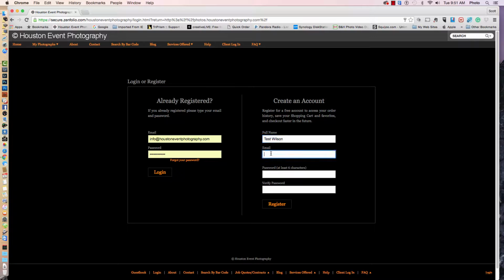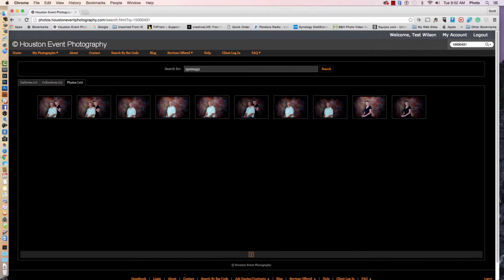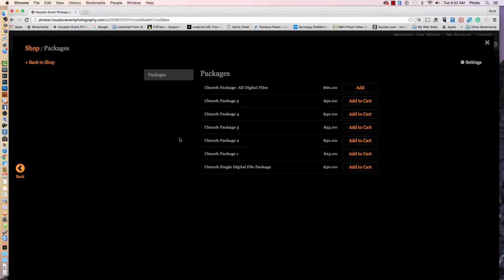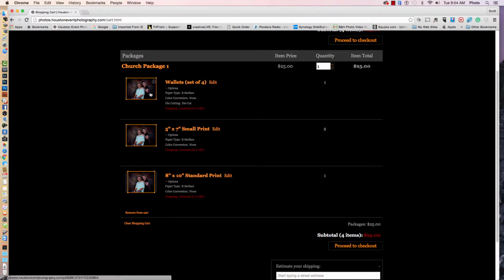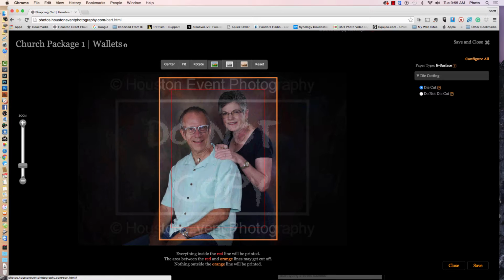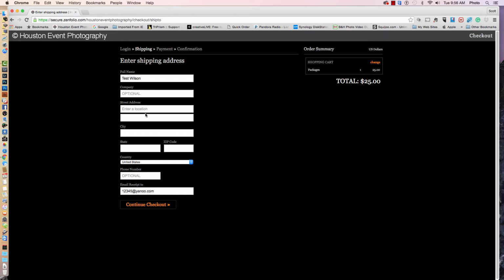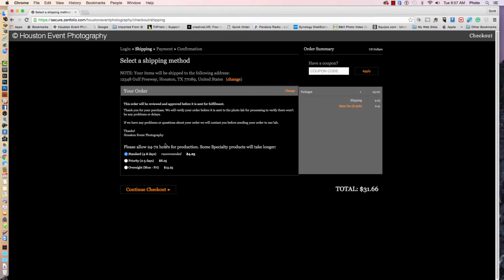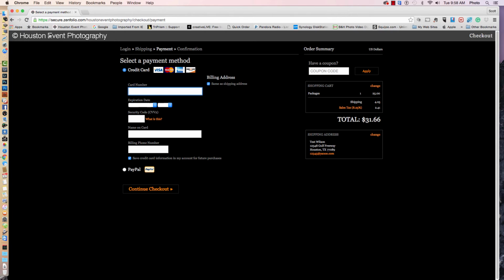Online_Orders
How to order prints off of our on-line web site